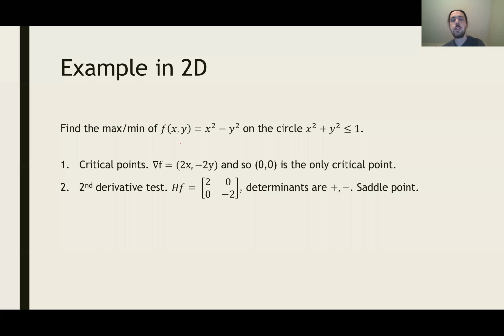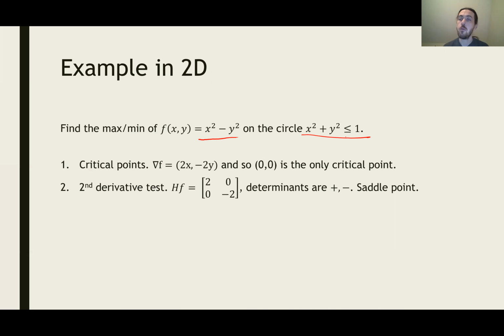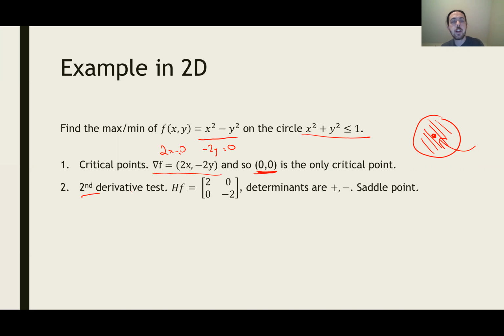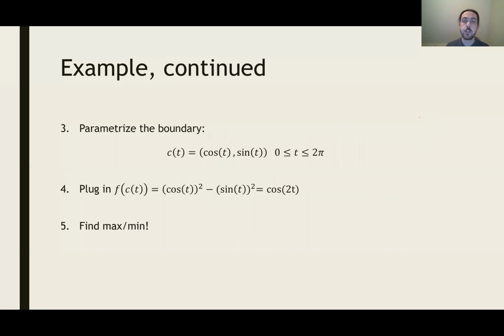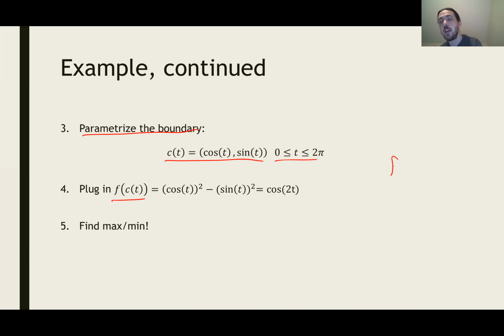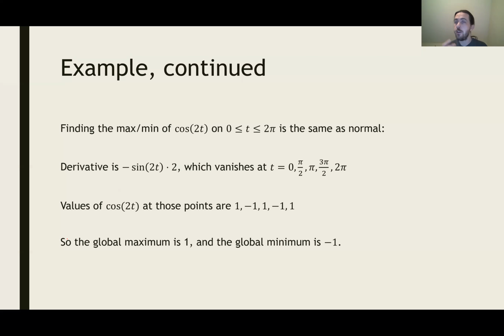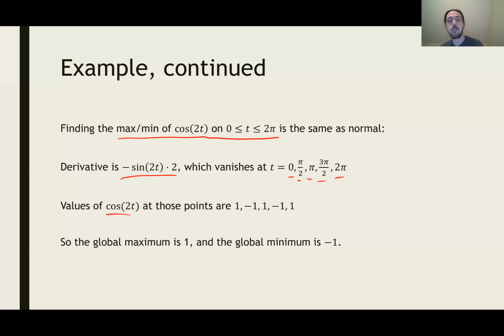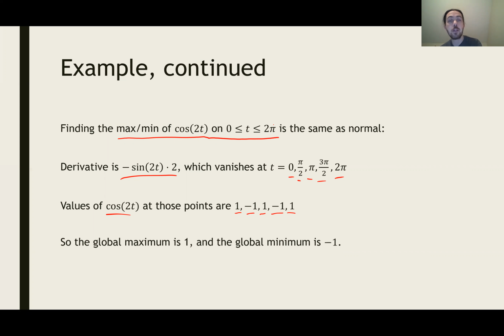Math 2374 Lecture 25B: 2D global max/min example